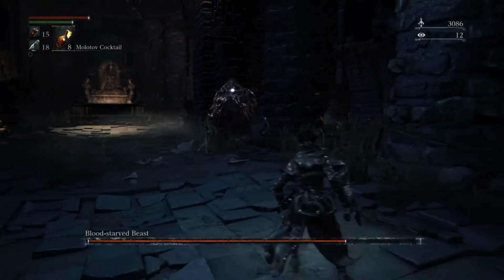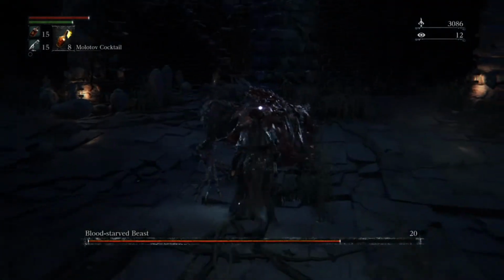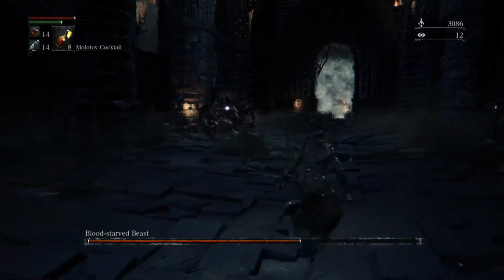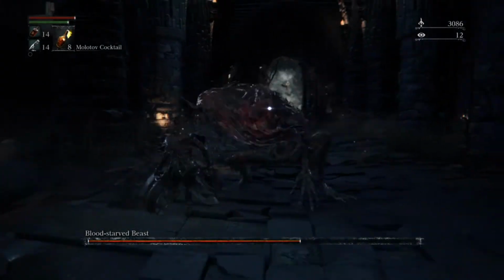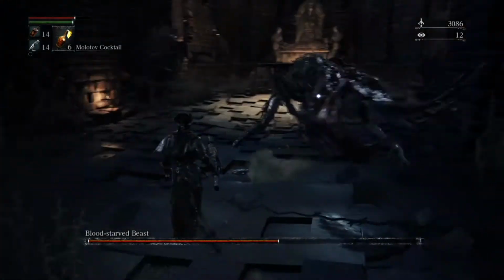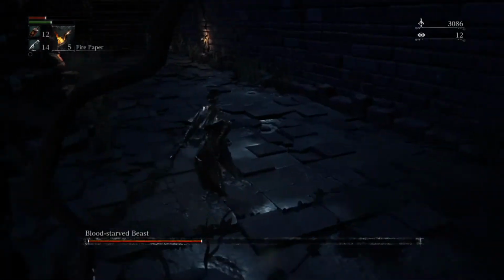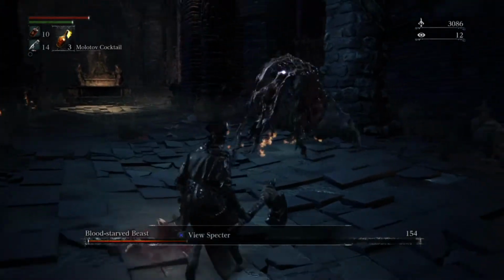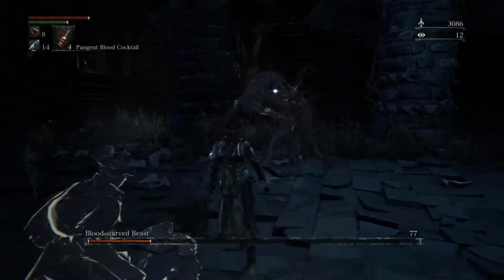Bloodborne - Blood Starved Beast Guide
In this video I show you how to take down the Blood-starved Beast in Bloodborne.

Many people consider the Blood-starved Beast to be one of the most difficult  boss fights in the game even though it is only the third boss.

The keys to taking him down are having the right items and knowing when to use them and how to dodge his attacks.

The three items that I suggest you bring are antidotes, molotov cocktails and blood cocktails. The Blood starved Beast has 2 different types of poison.  You only want to use your antidotes when you have the slow-poison debuff. Molotovs give you a good ranged damage option. Blood cocktails cause the Blood-starved Beast to stop attacking you and run around the arena. They are useful in the last phase of the fight.

Before using Blood Vials or Antidotes you will want to get a pillar between yourself and the boss. This will buy you some time to use the item and move away. Antidotes take a long time to use so this is particularly important for them.

As far as dodging my advice is dodge to the left because that is where he is vulnerable. Stay in the center of the room when possible so you have more room. And remember this is an endurance fight. Don't force in extra damage.

With this guide you will be able to take down the Blood-starved Beast with a bit of practice. Good luck and may you have success!

This strategy does not use any glitches, cheesing, hacks etc..

Bloodborne is the property of From Studio and SCE Japan Studio.  All game visuals and sounds belong to them and do not belong to me.